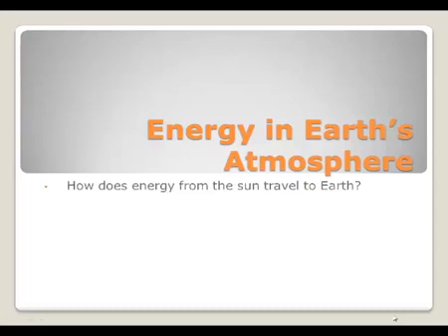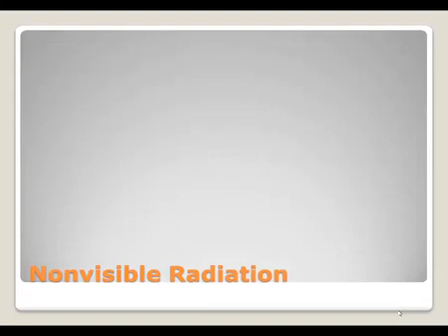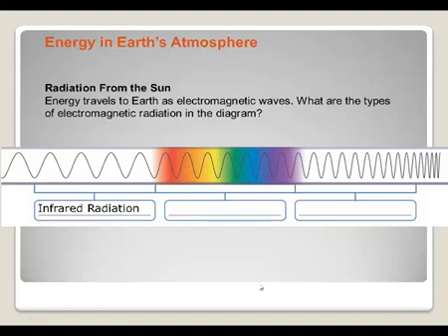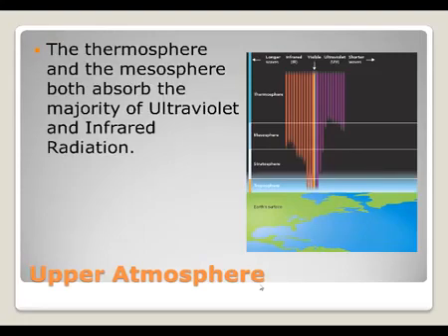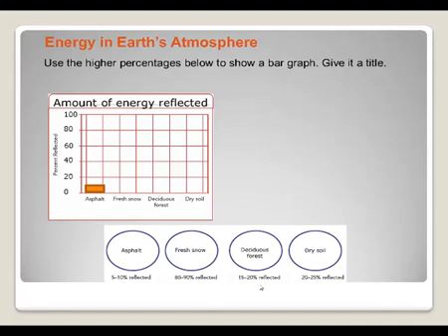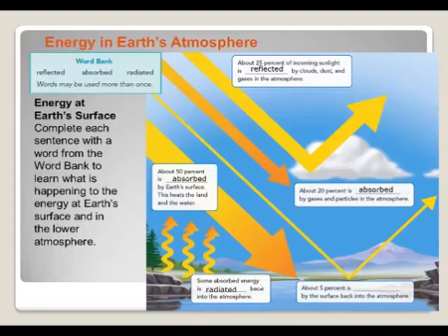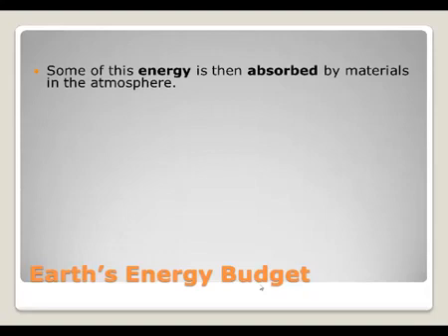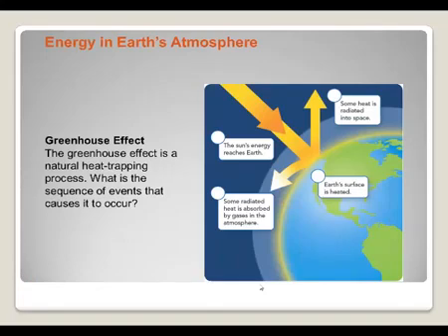The Atmosphere Energy in Earth's Atmosphere